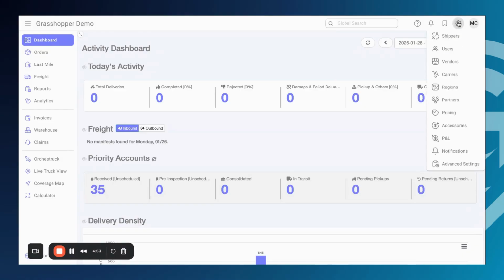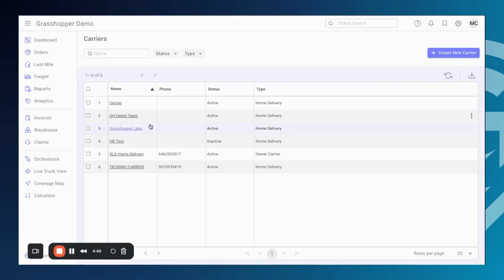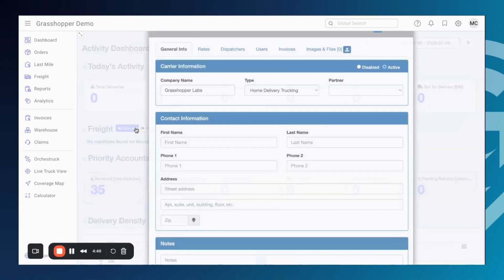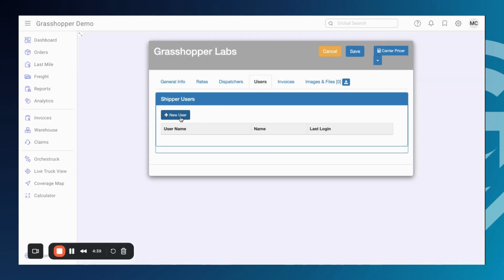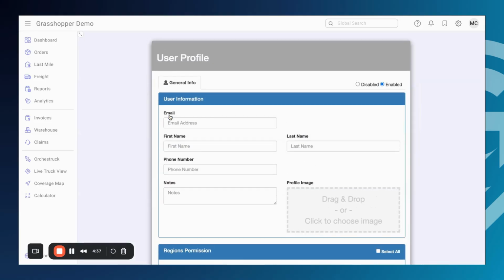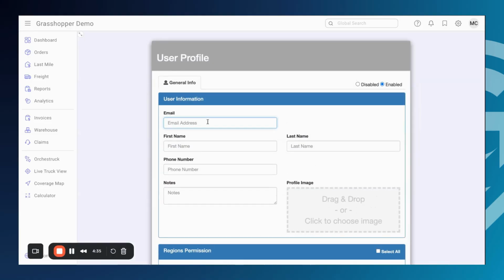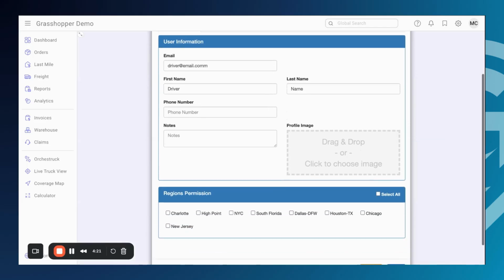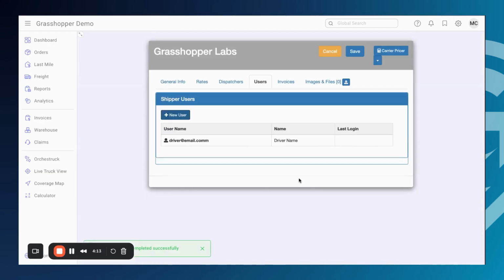Adding Drivers in Grasshopper Labs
In this tutorial, we'll walk you through how to create a driver in the Grasshopper Labs platform and what information is required.